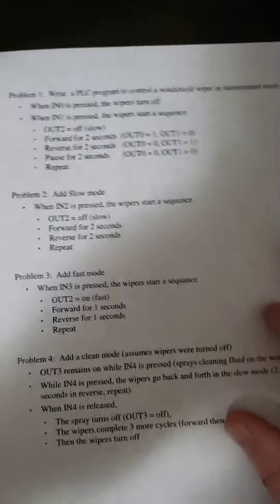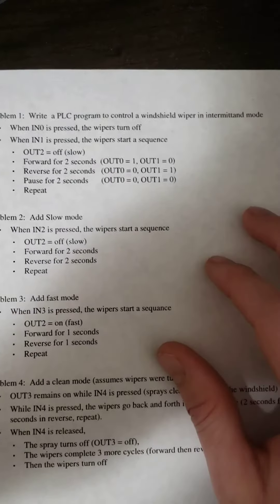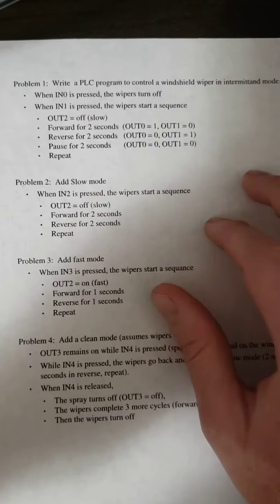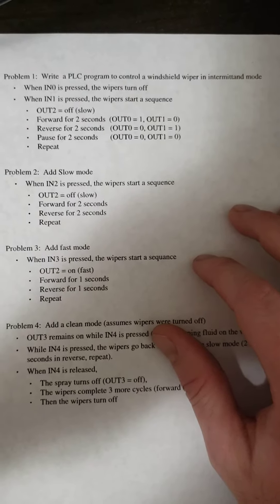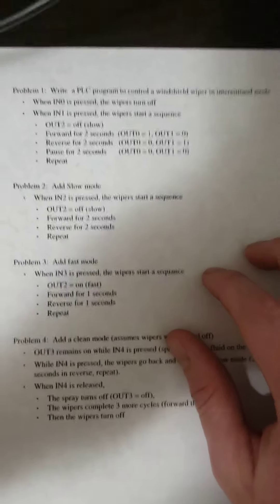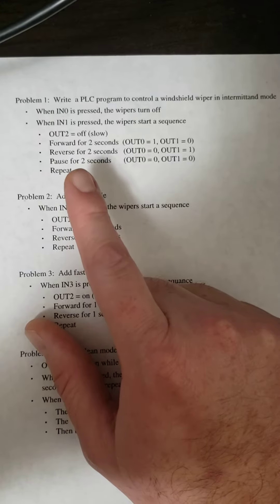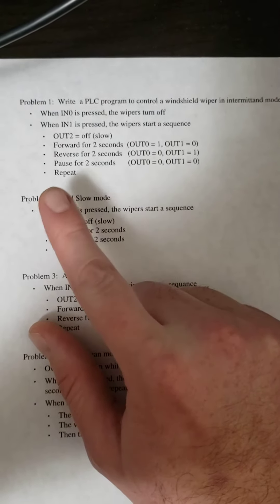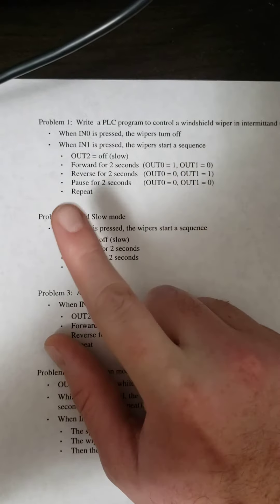ECE461 Homework 2 Problem 1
This video is a presentation for Homework 2 Problem 1 of ECE461 Control Systems offered at North Dakota State University